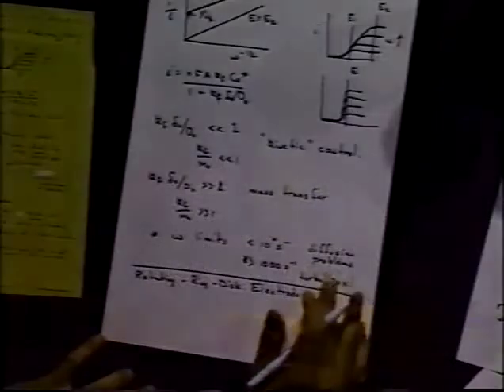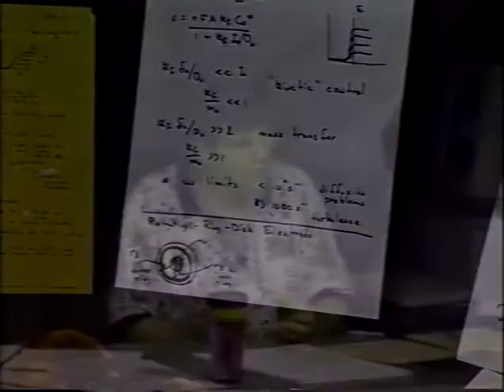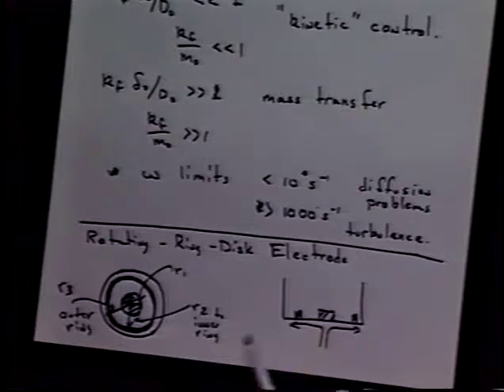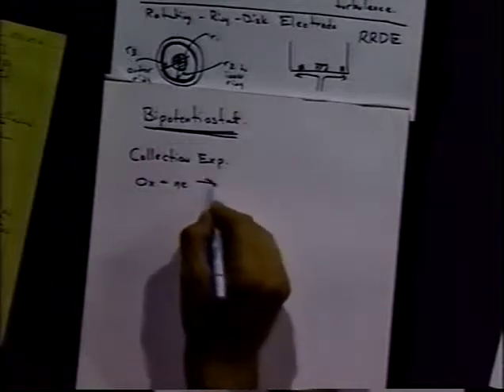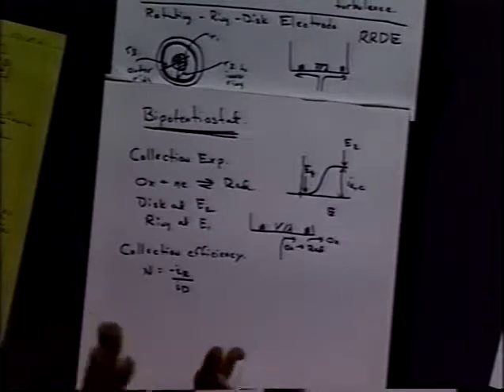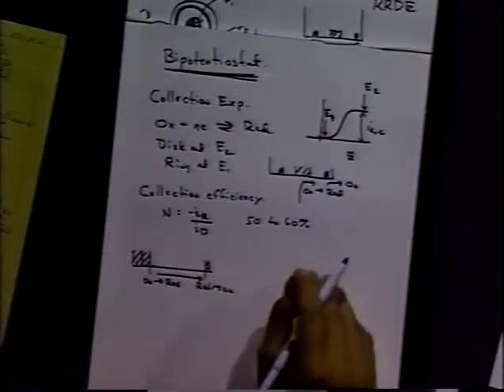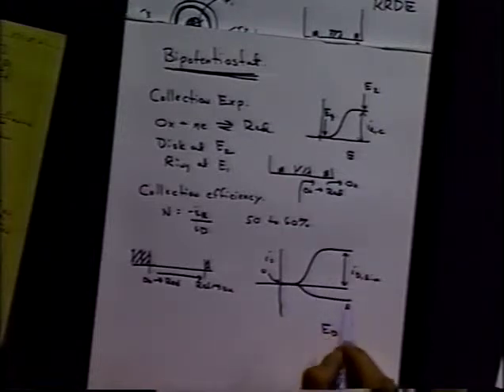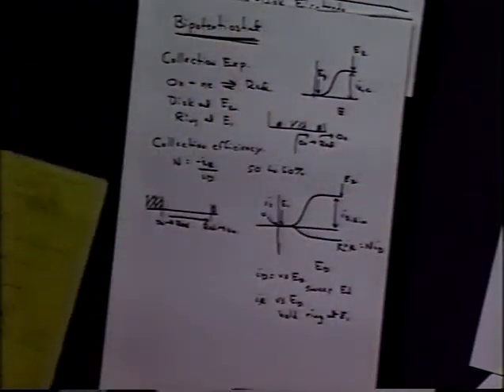Rotating Ring-Disk Electrodes